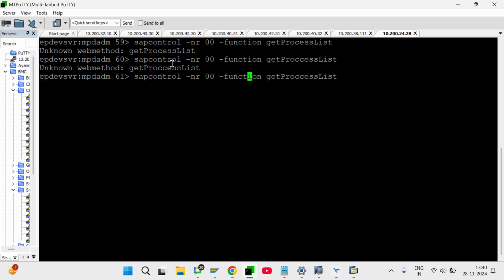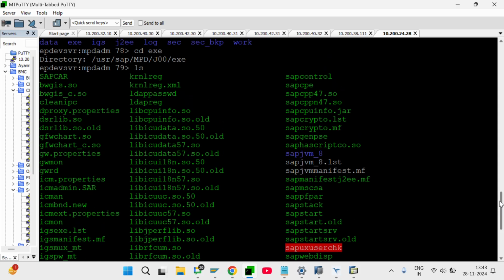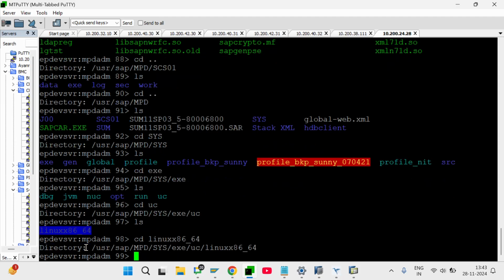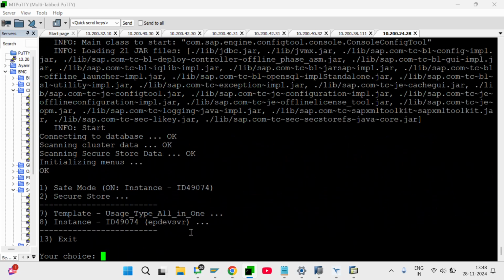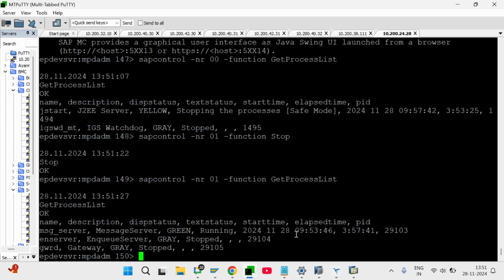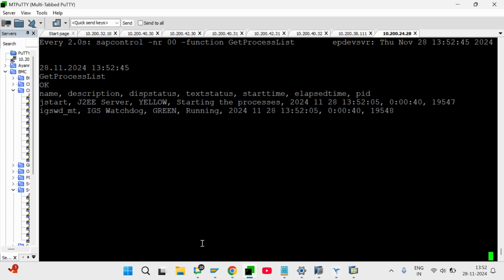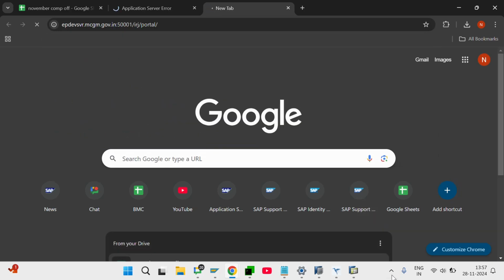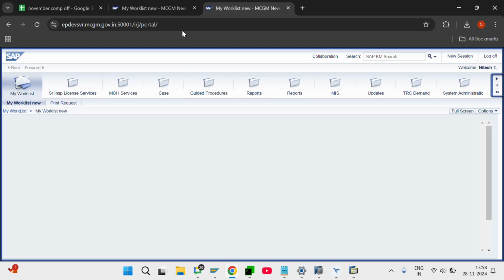SAP EP portal not starting giving 503 error J2EE in safe mode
Ep portal not starting thought all process running in green. But on browser it's giving 503 error.